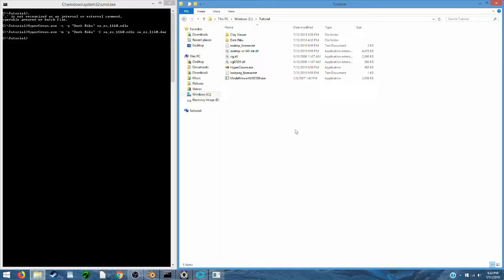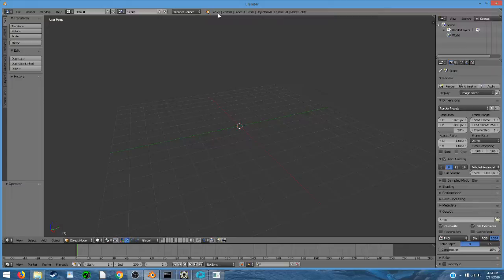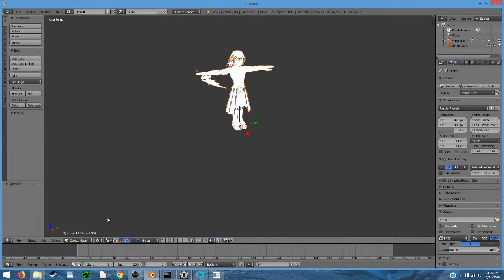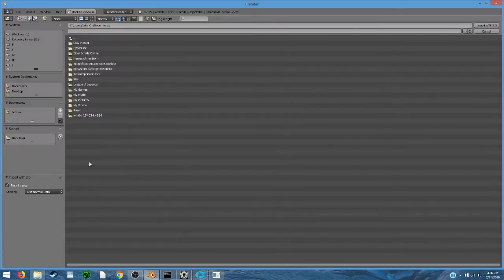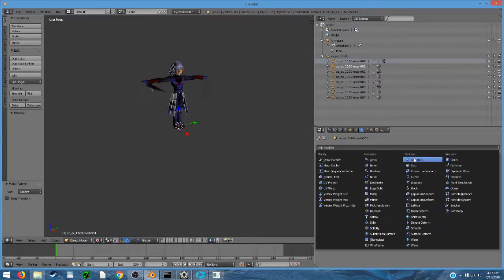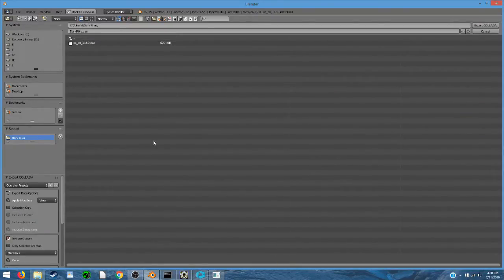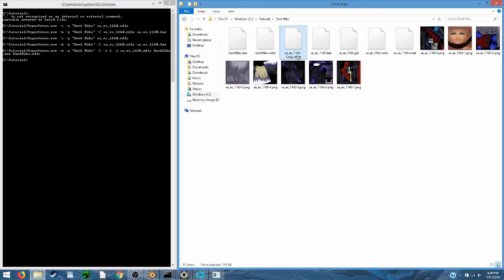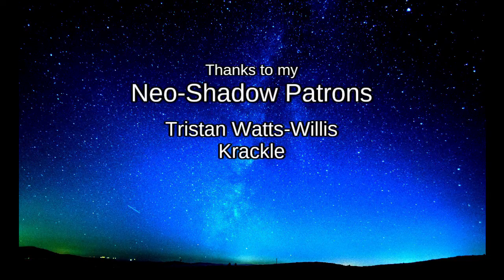Kingdom Hearts 1 Custom Models with Blender! [HyperCrown Tutorial]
Hope this make custom models for KH1 more accessible. There is a known issue that can occur when you try to export your model from Blender where it can crash. To prevent this, save your project before exporting.

I would like to give one last huge thanks to Soranounmei for all the help she has done to figure out this workaround, as well as for her general excitement for the HyperCrown Project!

There are multiple tiers that you can choose from, each with a set of perks. Any contribution is greatly appreciated.

Want to see what else the community is up to?
Stop by our Discord server and say hi.